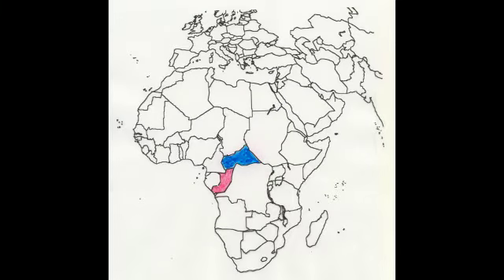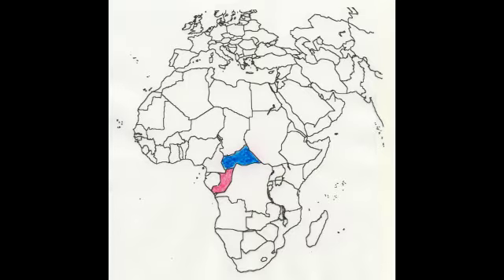Stories from the Congo Museum